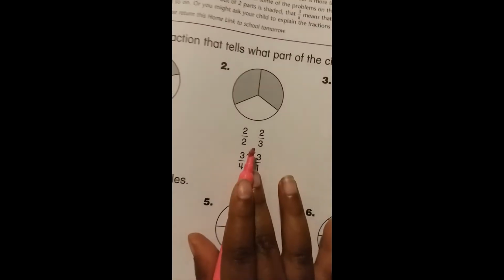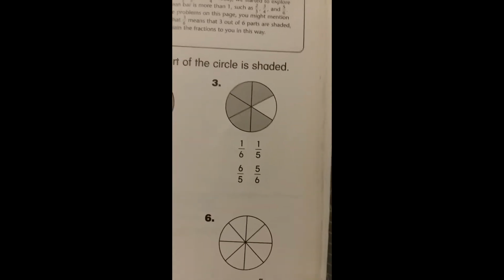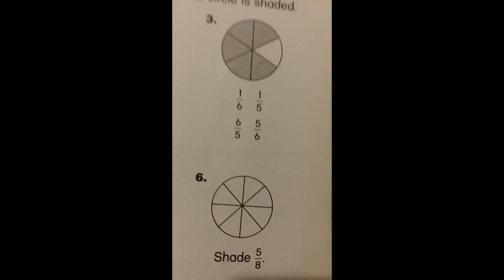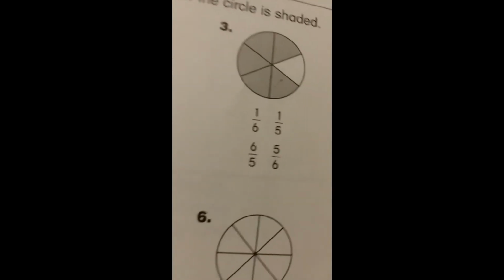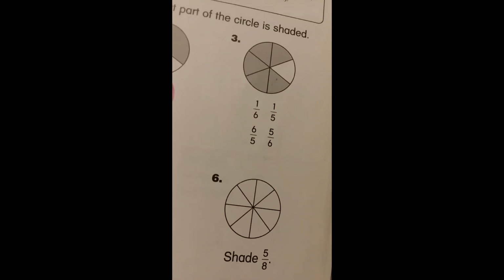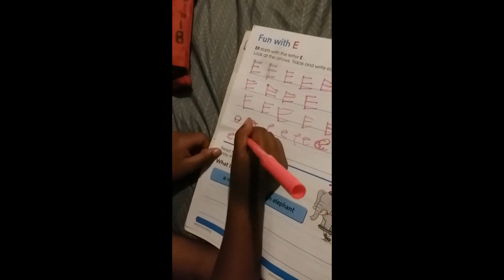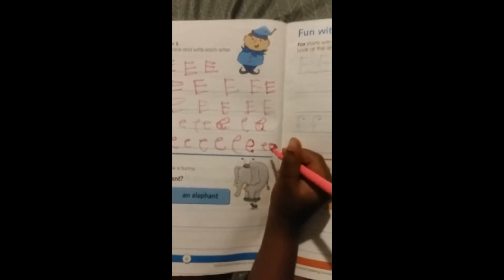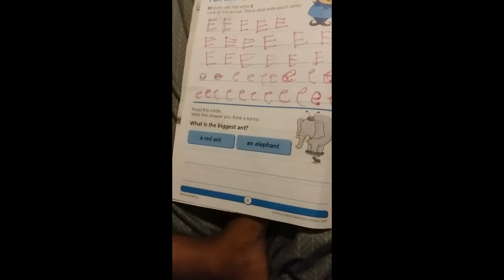Fractions and the letter E with Marseille Go!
Come along and join Marseille for adventure, learning and play!

Marseille practices fractions and writing.